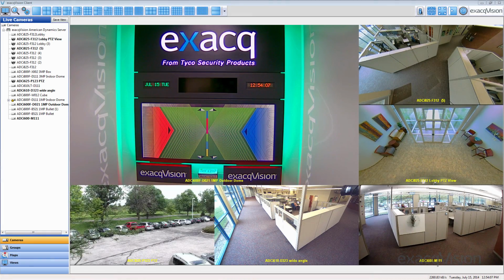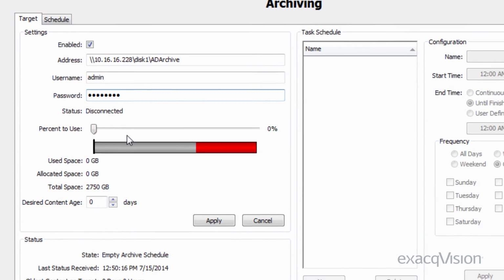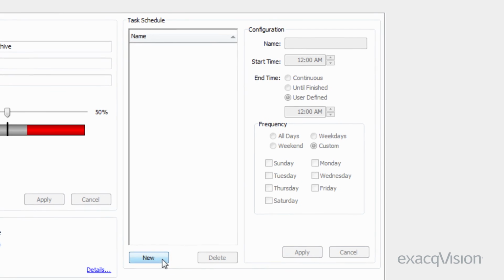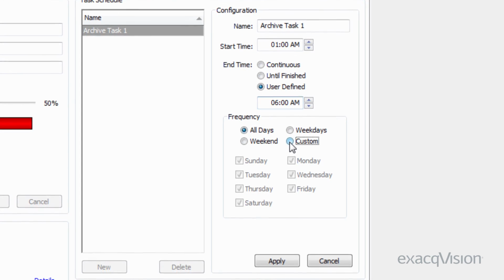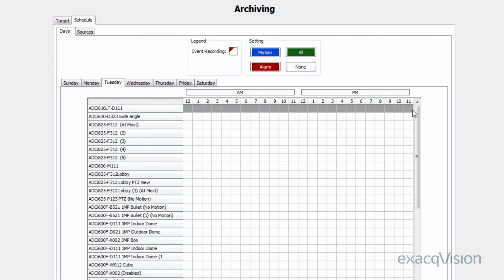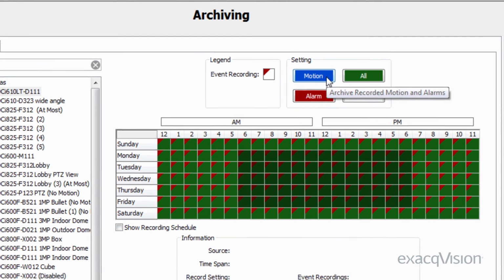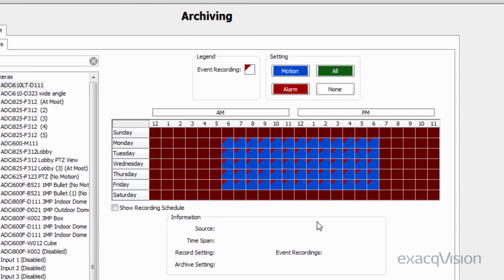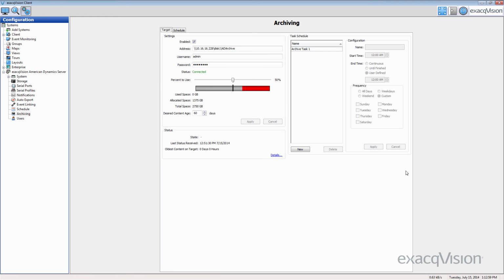Archiving Page, exacqVision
The Archiving page allows you to configure an SMB shared network drive (a Windows share), such as those on an exacqVision S-Series server, for archiving of video and other data. The archive provides storage and quick retrieval of recorded video and audio data using the Search page. Files archived to the network share can be searched as if the files are located on the server itself. Multiple exacqVision servers can archive to the same drive.